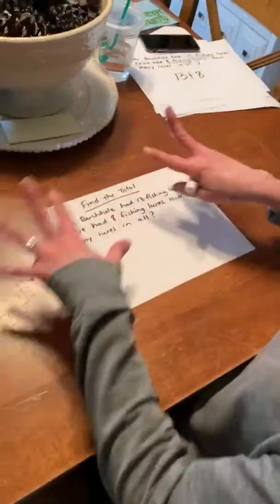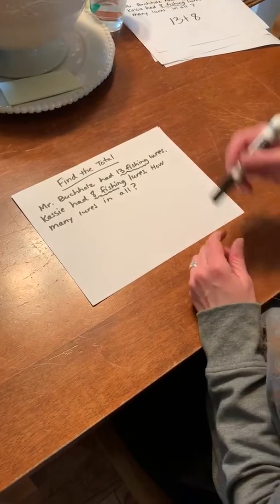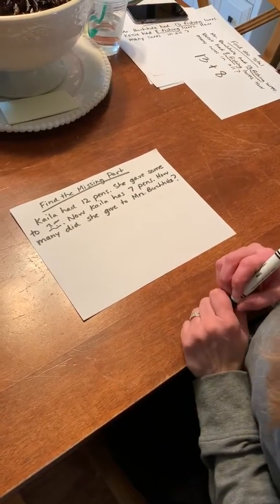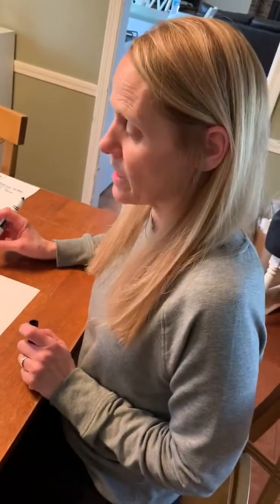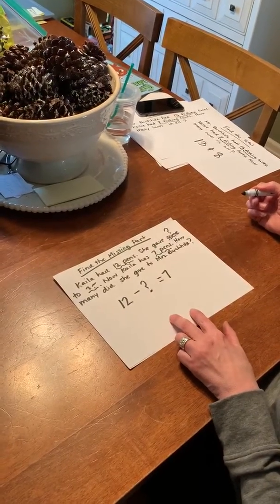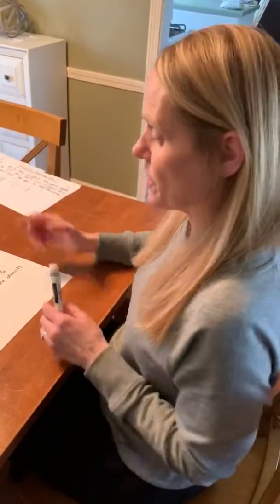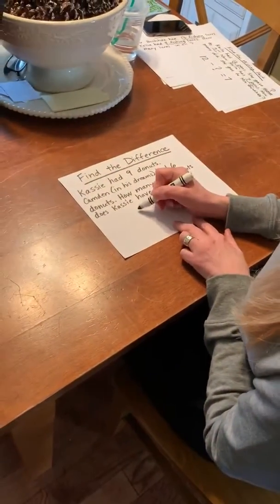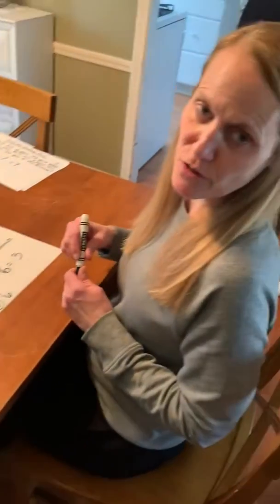Types of Word Problems